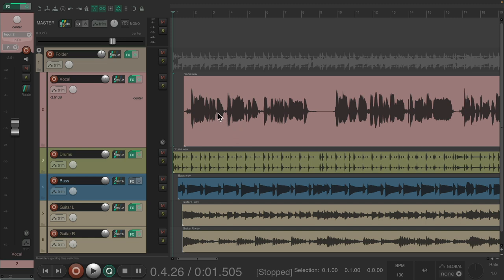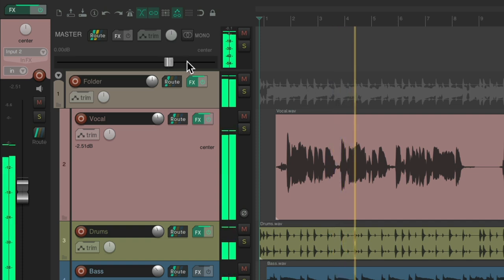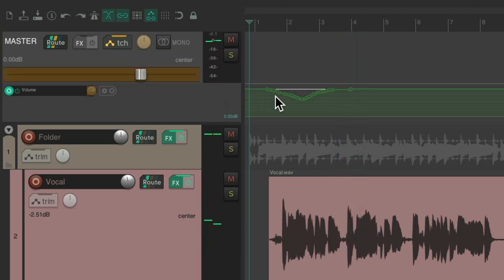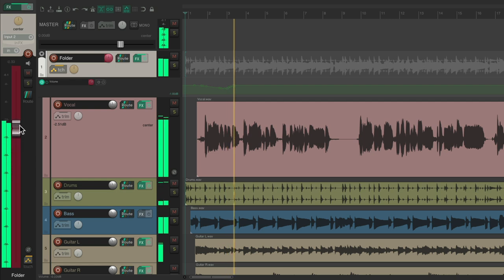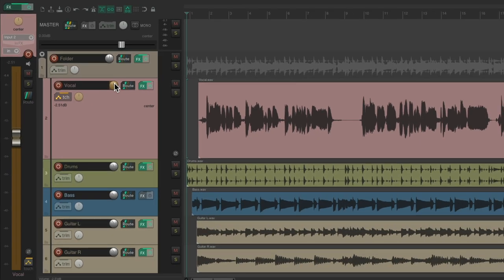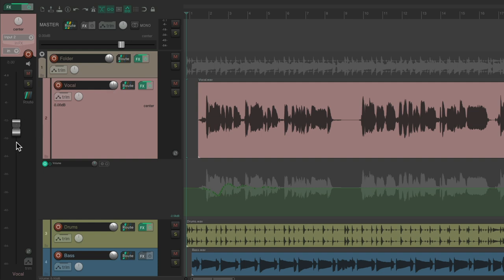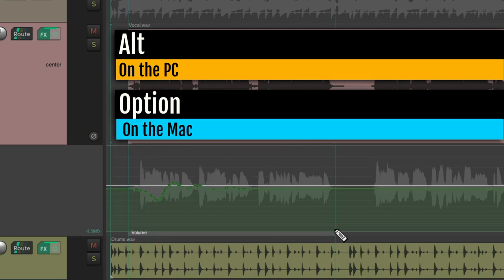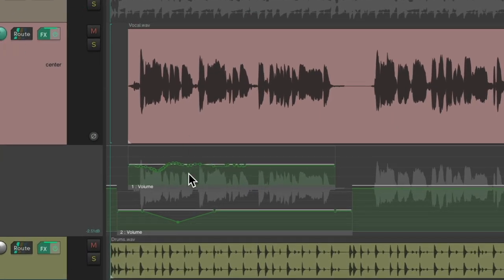Controlling Volume in REAPER - Part 1